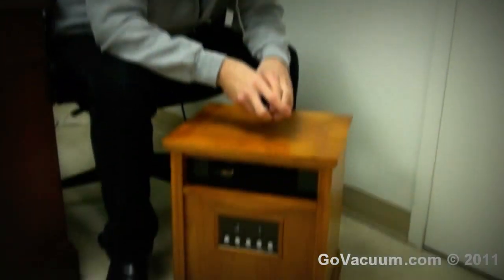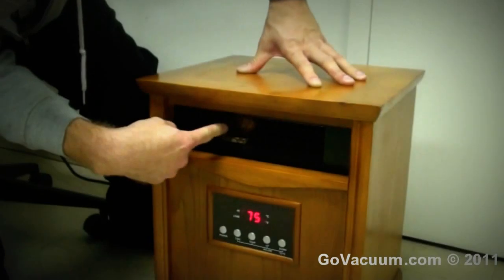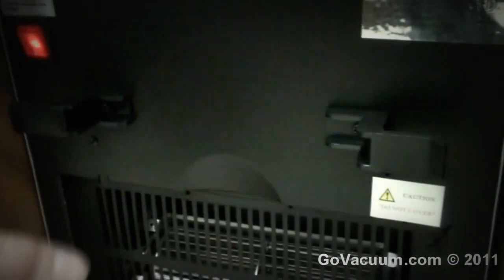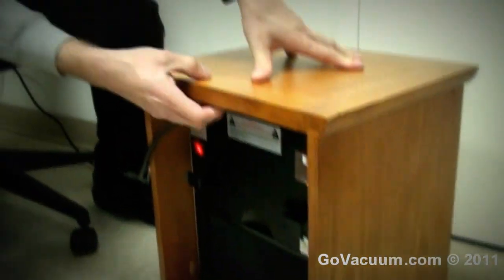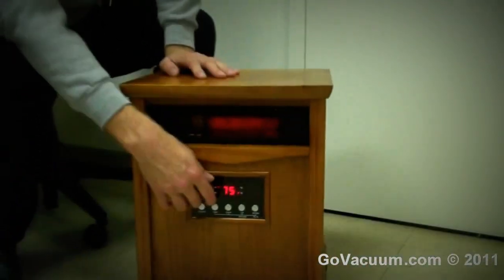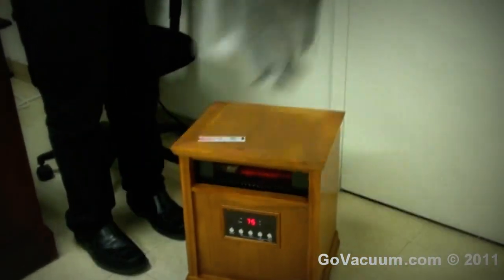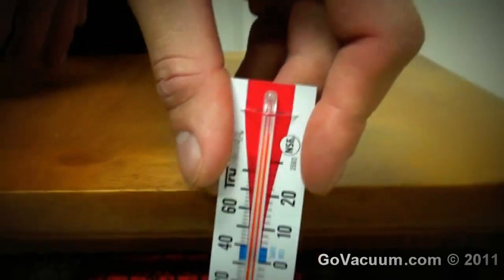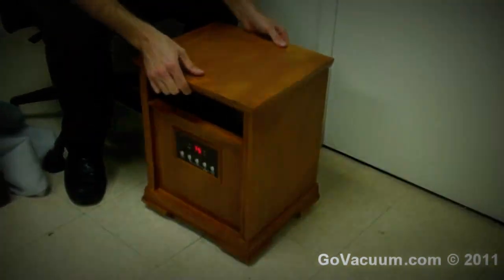Review - Lifesmart Stealth-6 LS1500-6 1500 Watt Infrared Heater Energy Efficient 857786002205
Review & Testimonial Lifesmart LS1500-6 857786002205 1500 Watt Infrared Heater Stealth 6 Is An Energy Efficient Portable Zone Furnace Like The EdenPure & Solar Comfort. Designed for up to 1,800 sqft this heater is amazing!